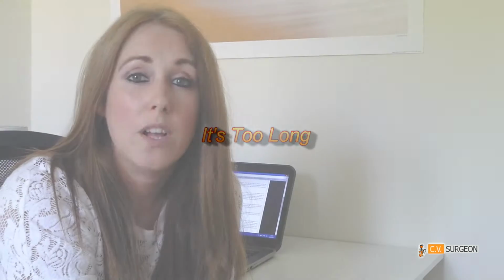Why Your CV is Being Ignored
Emailing your CV to employers and getting no reply can be really frustrating. In this video CV Surgeon look at some reasons why your CV may be being ignored and some ideas on how to improve it